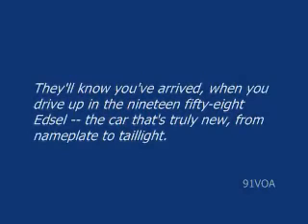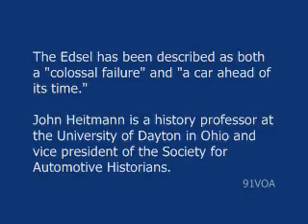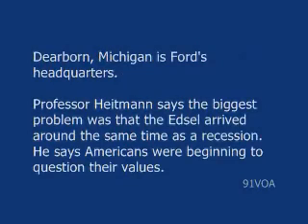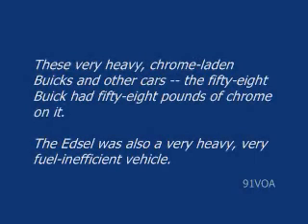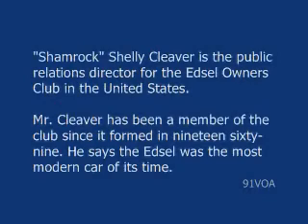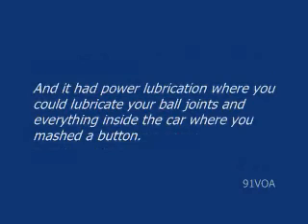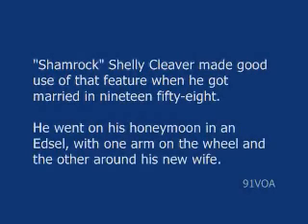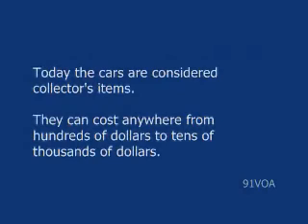[91VOA]How the Edsel Became an Edsel